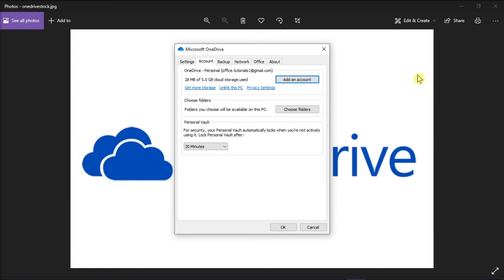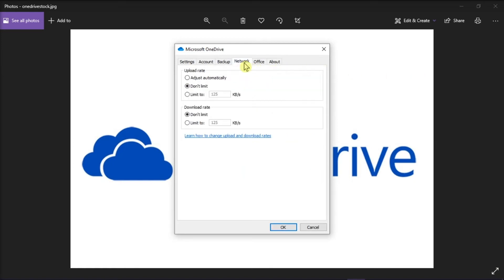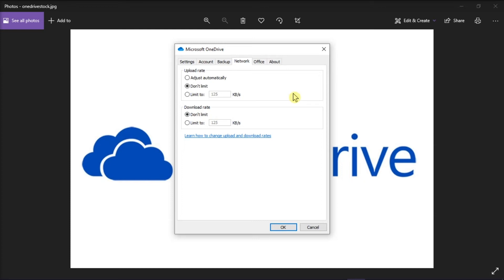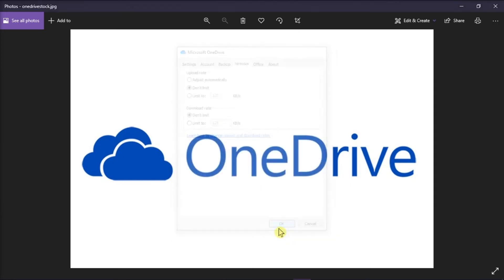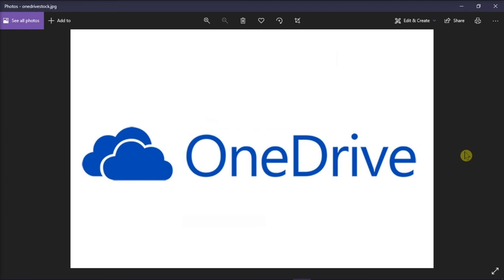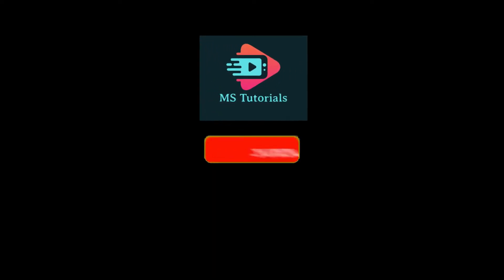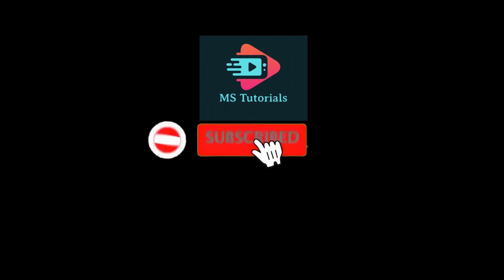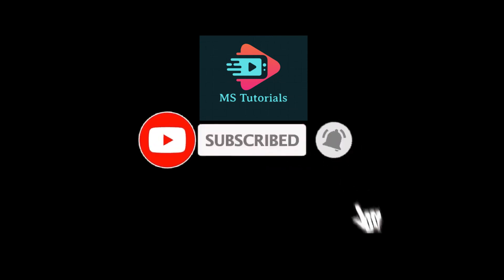How to Change SYNC Rate for ONEDRIVE (Upload & Download Speeds)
--- Would you like to change the download and upload sync rate for OneDrive?  You can adjust these settings easily in OneDrive in the Network settings. Watch this video to learn how to manage OneDrive upload and download sync rates. ---